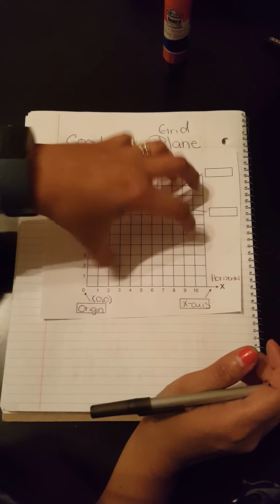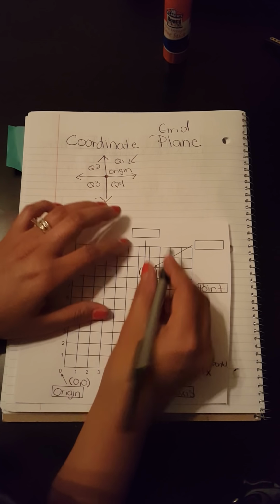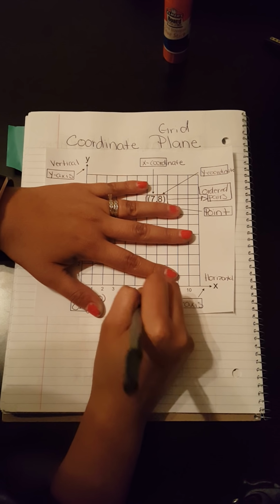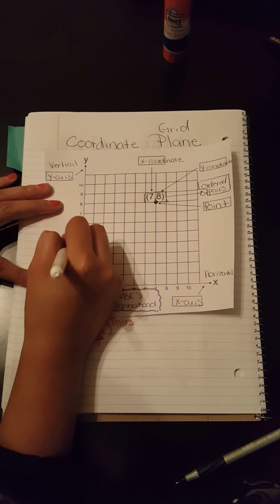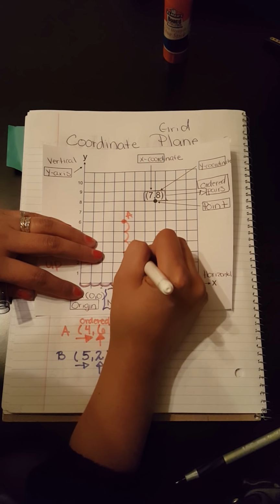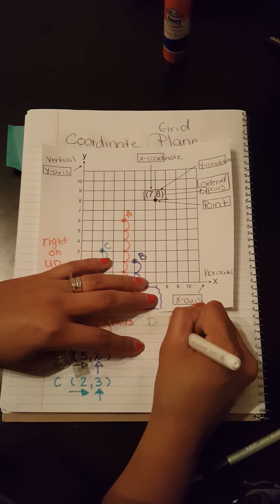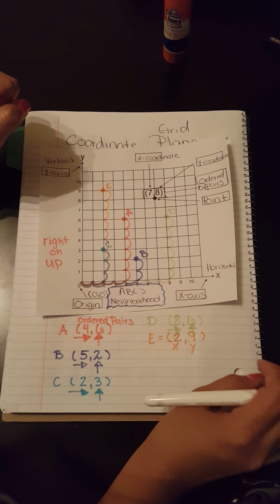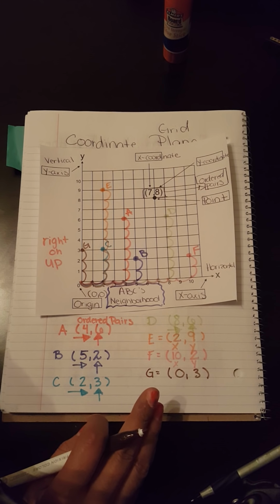Notes: Coordinate Plane